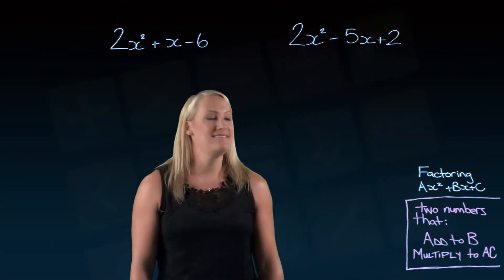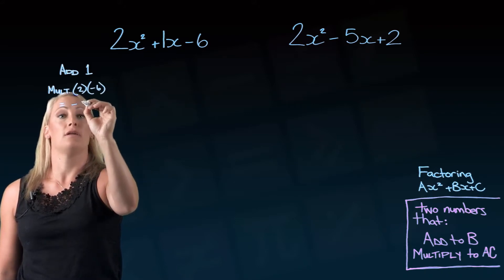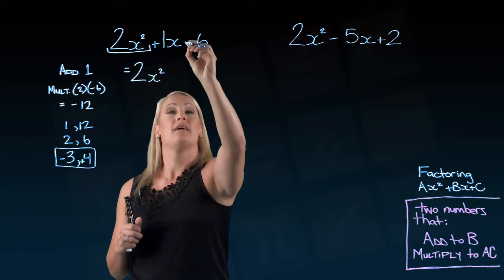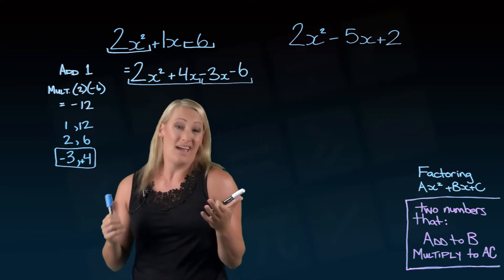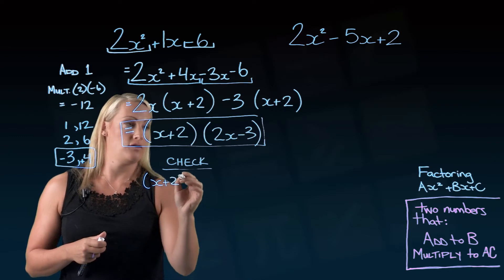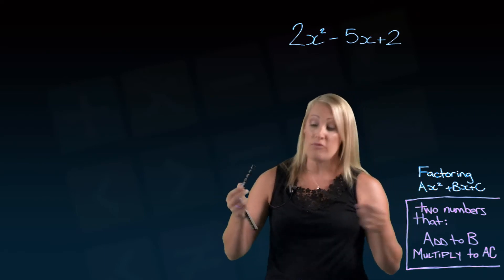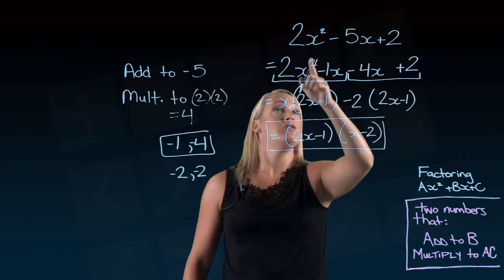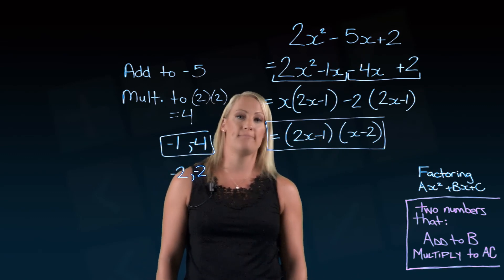Factoring: A X Squared Plus BX plus C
This video is used with permission on The Learning Portal